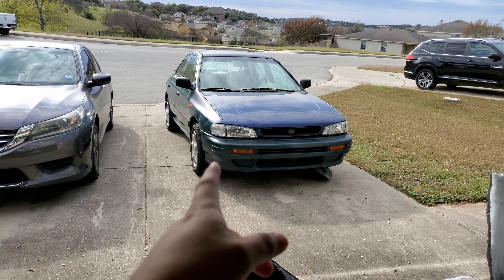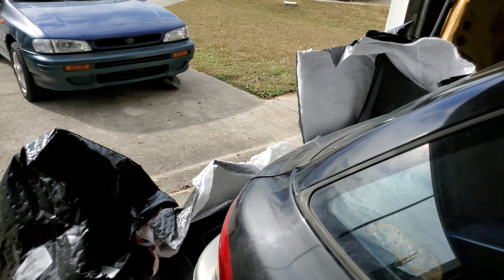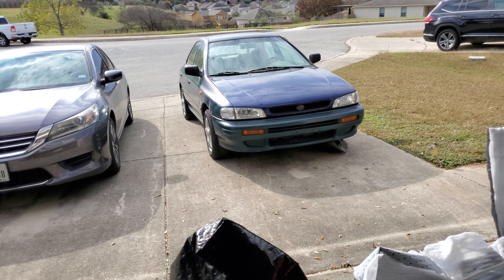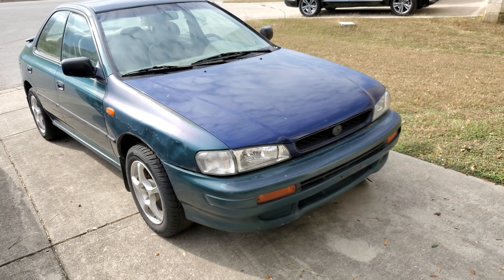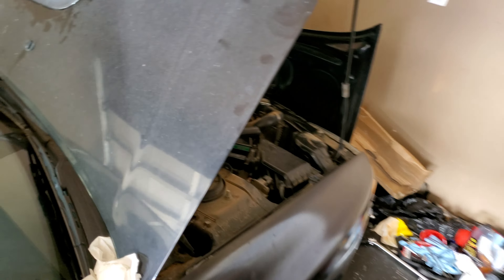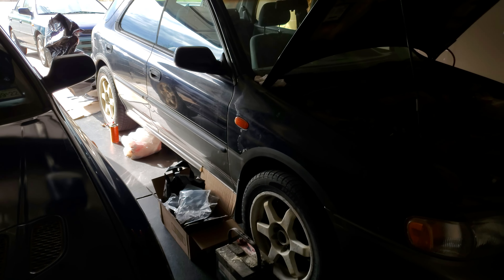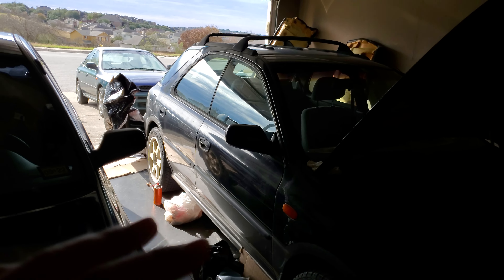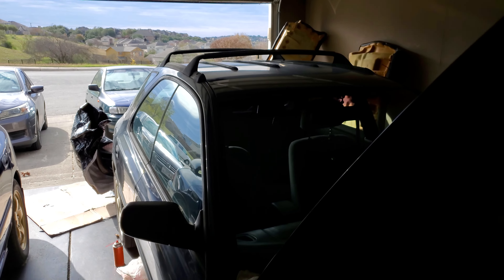3 Subaru Imprezas - The Green GC8 Build 🐍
Summary of the Green Build GC8